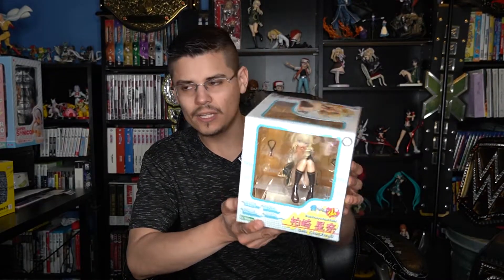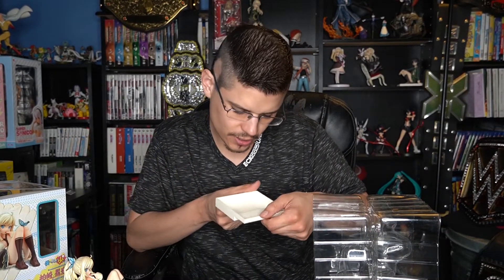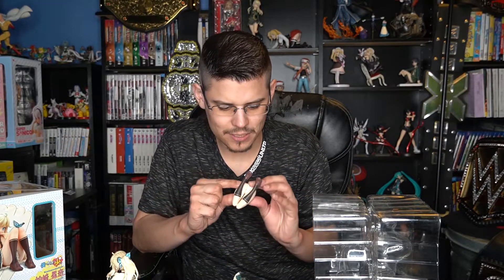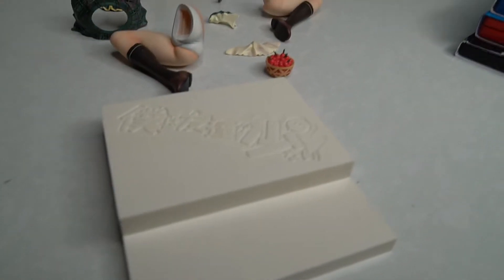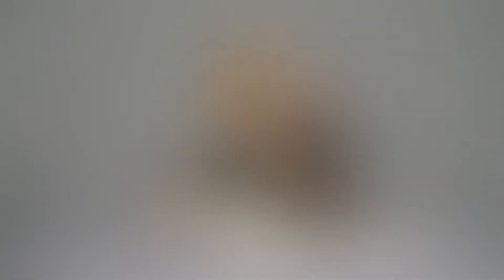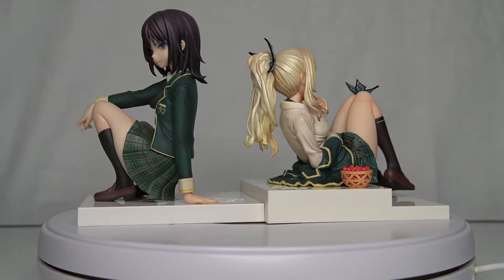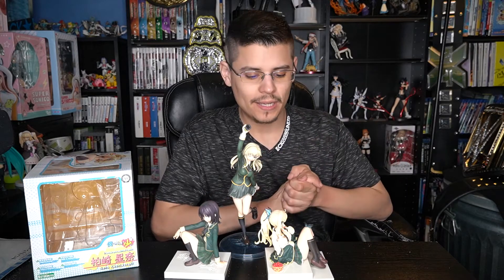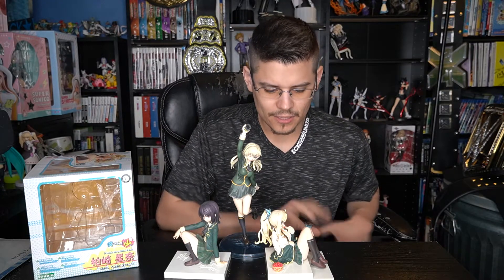Sena Kashiwazaki with cherries - Haganai figure by Kotobukiya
I purchased a pre-owned scale figure of Sena Kashiwazaki eating a cherry from the anime Haganai and Haganai Next. Manufactured by Kotobukiya. It comes with several removeable pieces.

♫ Ending Song: Rainy Day
Vocal: Miyabi Mikado
Words: Soichi Hanshin